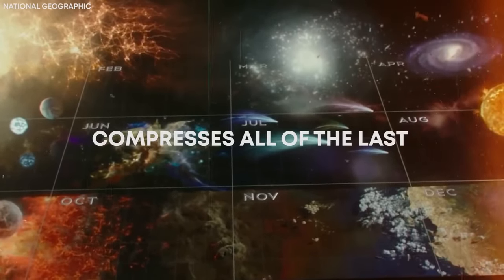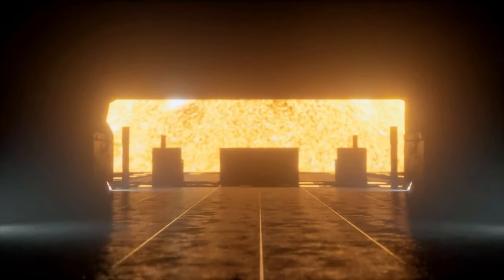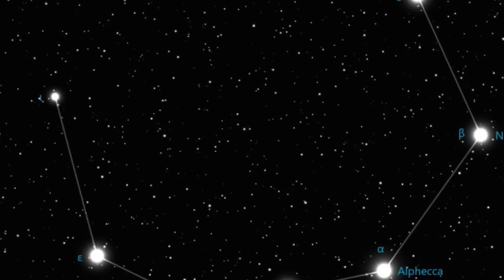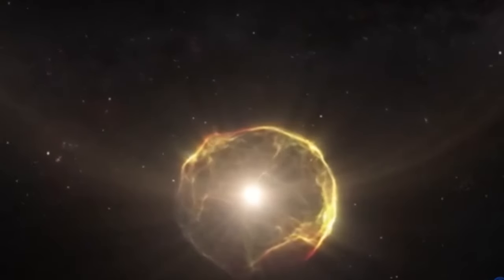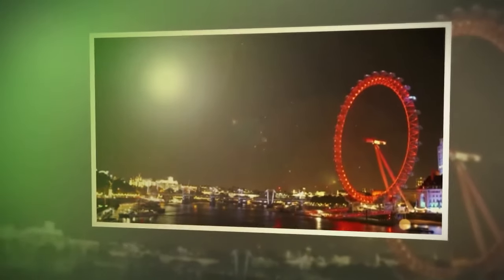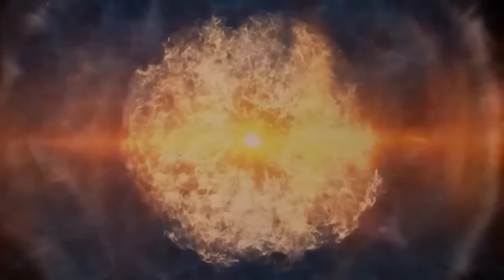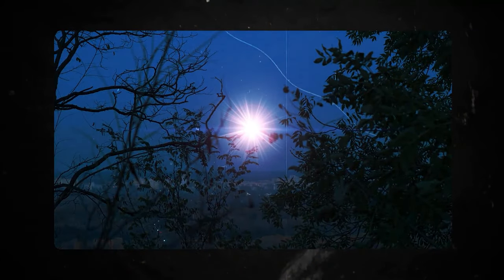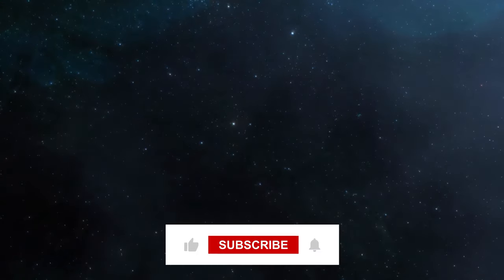Scientists Just Issues Urgent Warning Ahead Of Supernova Explosion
The April total solar eclipse was one of the most highly anticipated cosmic spectacles of the last decade as it swept through more than a dozen states in America. While the world is still caught up in an eclipse frenzy, the far-off Corona Borealis binary system, home to a dead white dwarf star and an aging red giant star, is on the brink of unleashing a cataclysmic nova explosion